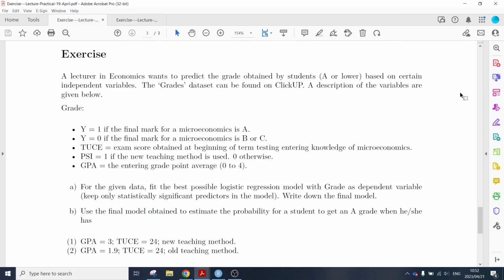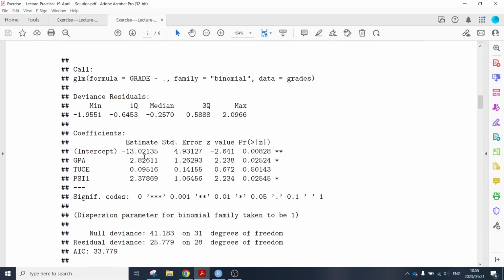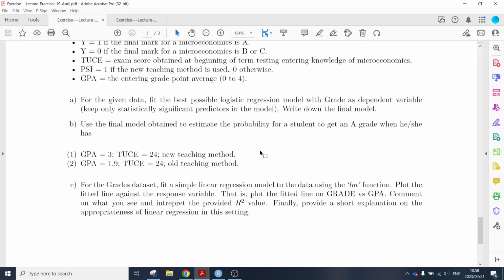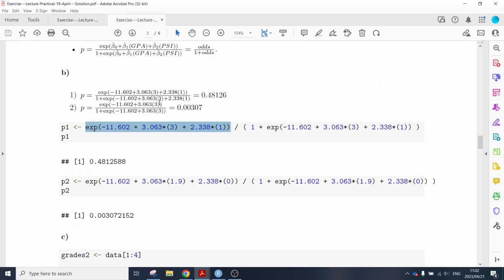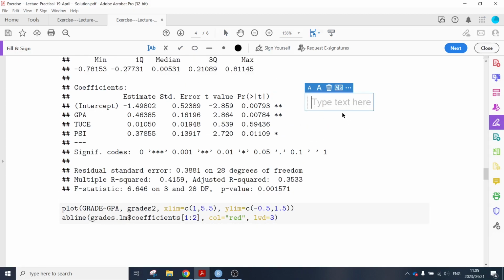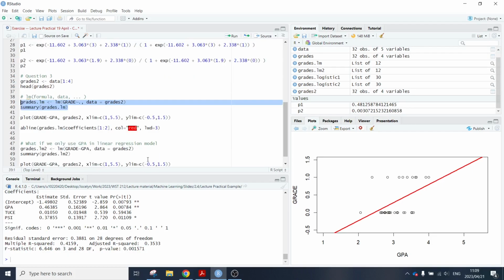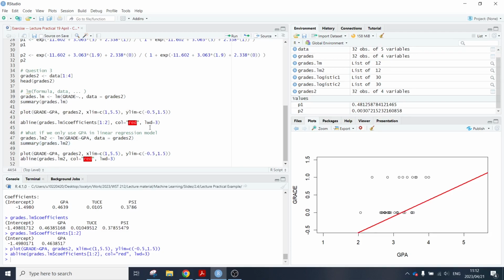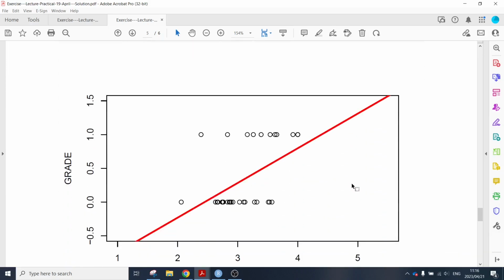Exercise : Lecture Practical 19 April - Solution (VIDEO explanation)